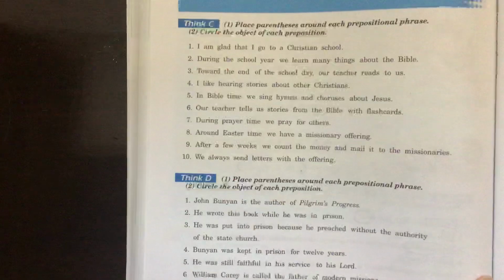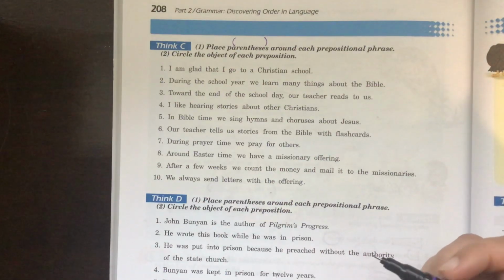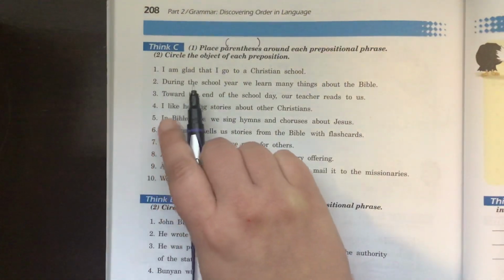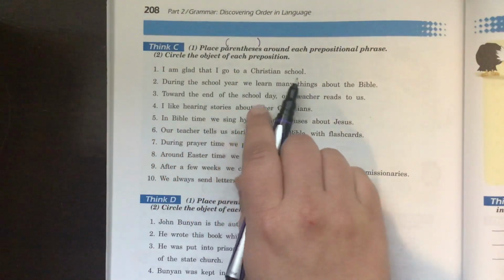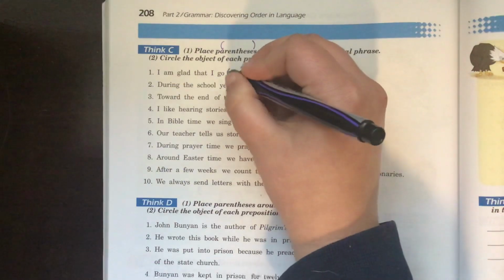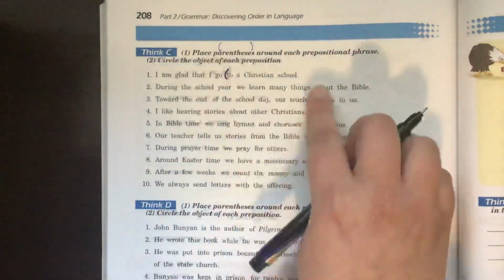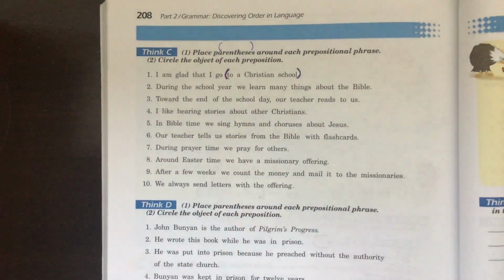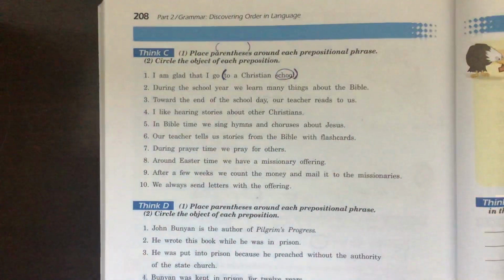Prepositional phrases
207-208